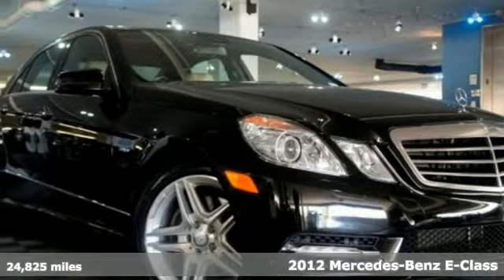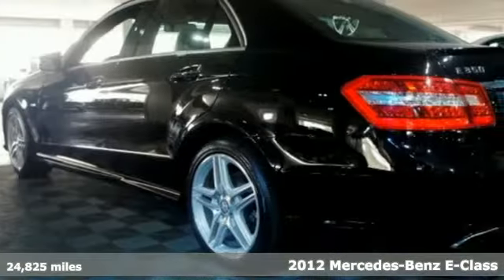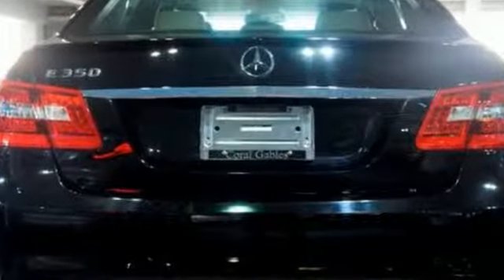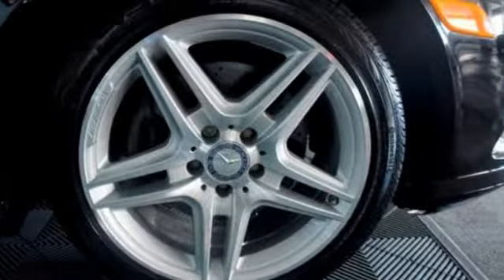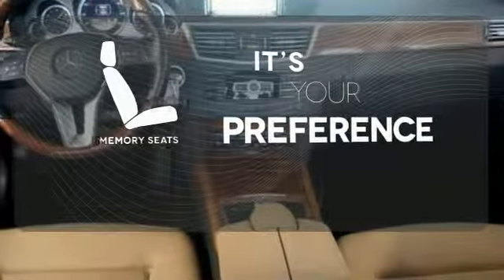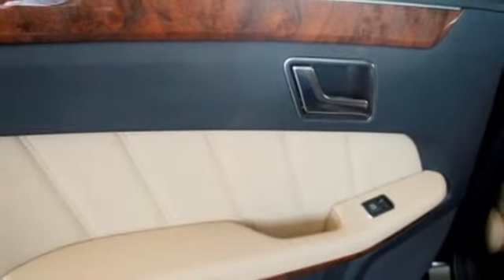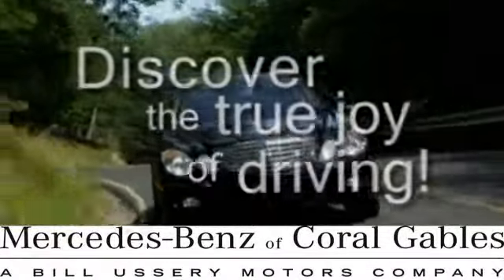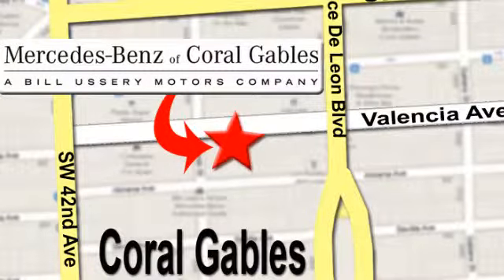Certified 2012 Mercedes-Benz E-Class Miami FL Coral Gables, FL R260 - SOLD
Year: 2012
Make: Mercedes-Benz
Model: E-Class
Trim: E350 Luxury
Engine: 6 Cyl. 3.5L
Transmission: Automatic
Color: Black
Interior: ALMOND
Mileage: 24825
Stock #: R260
VIN: WDDHF5KB5CA605181

Address:
272 Valencia Ave